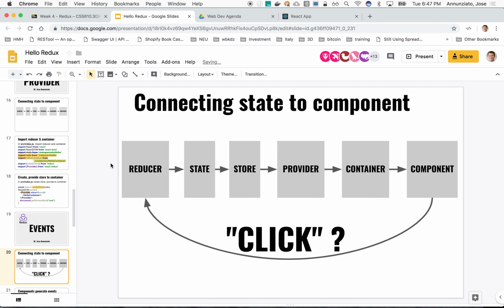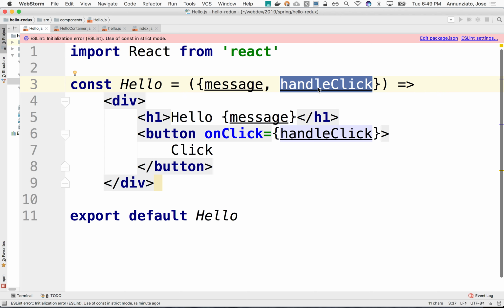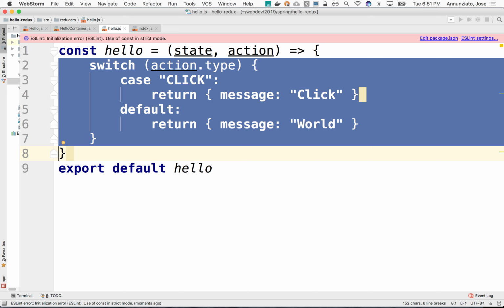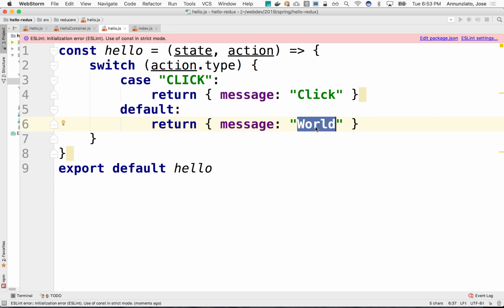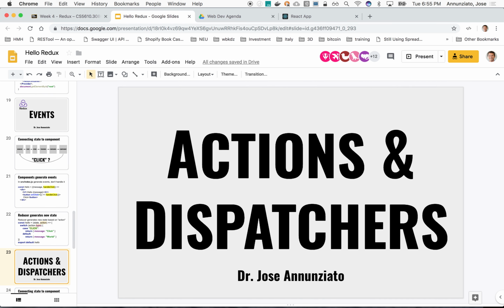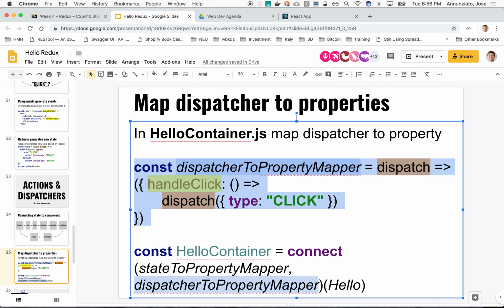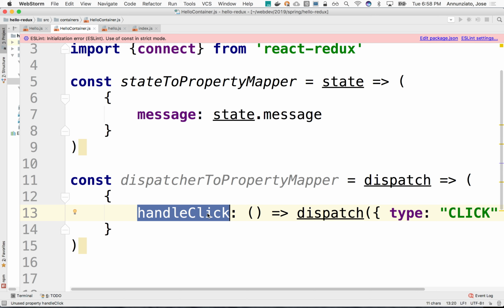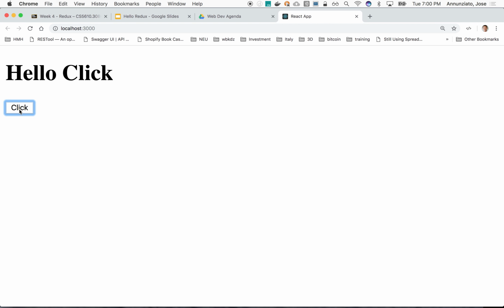W4 3 hello redux, dispatchers, action, type